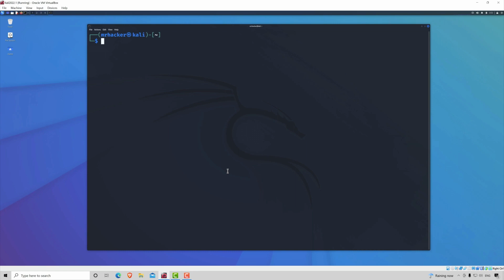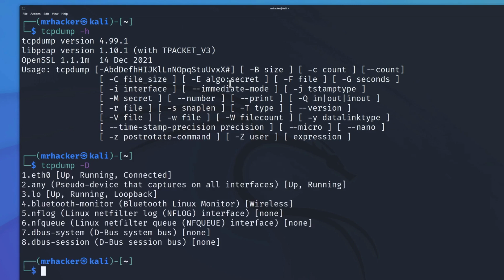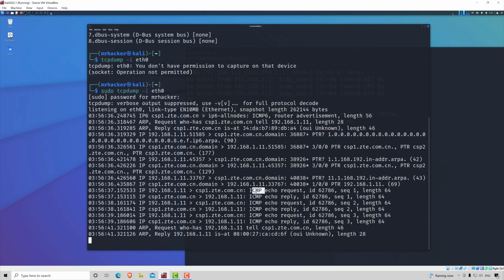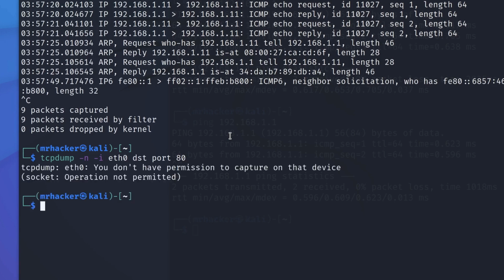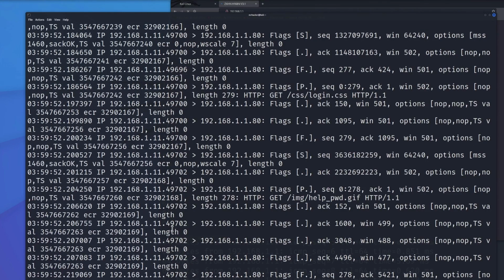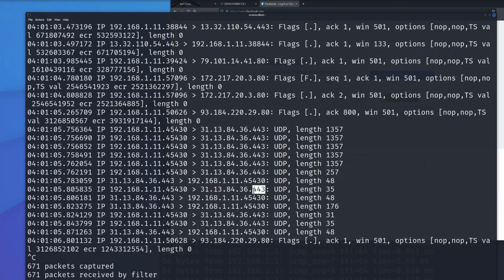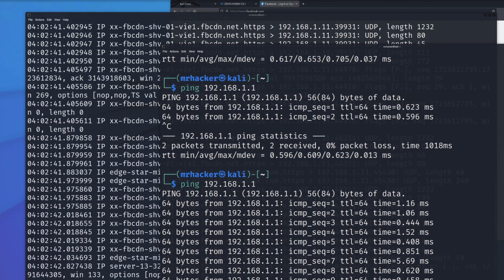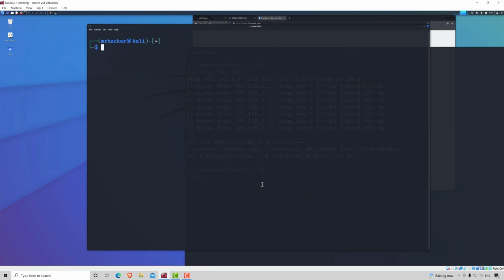060 Network Monitoring With TCPDump